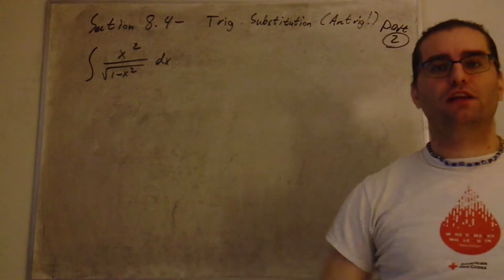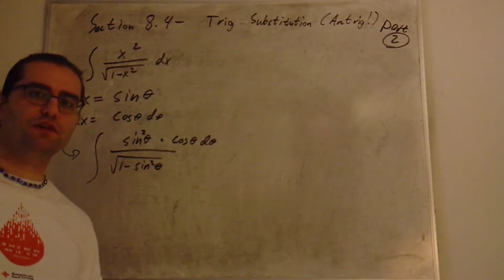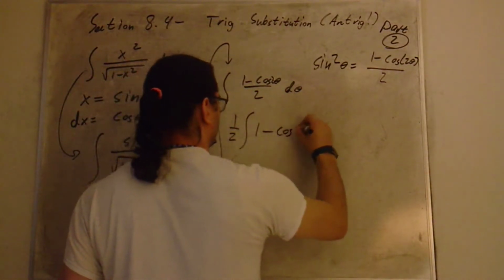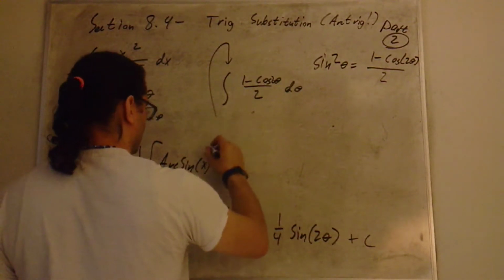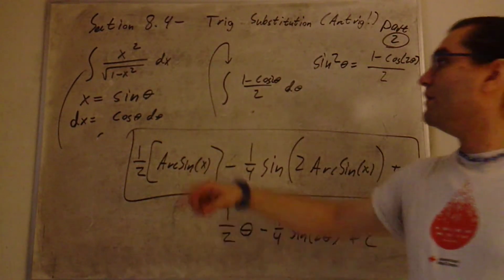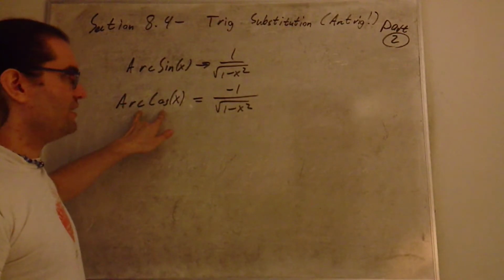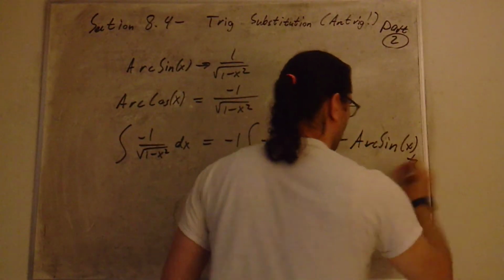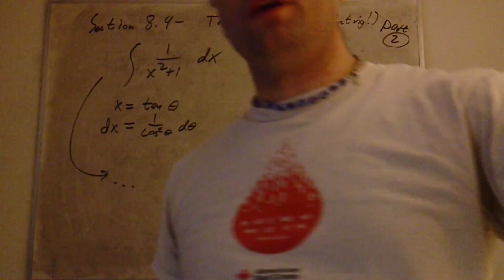Calc II - Section 8.4(2) Trig substitution (Arctrig)